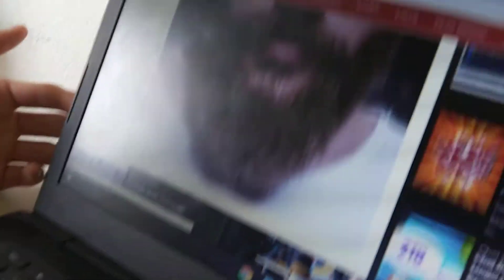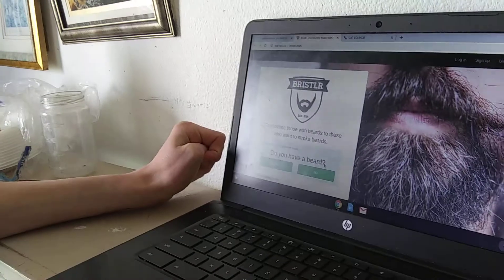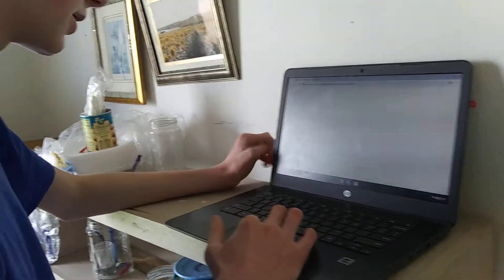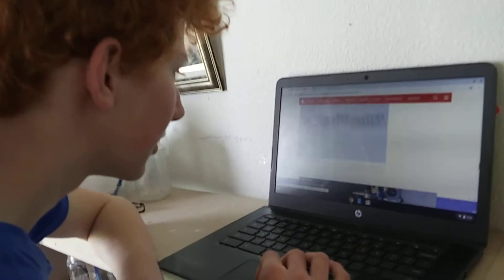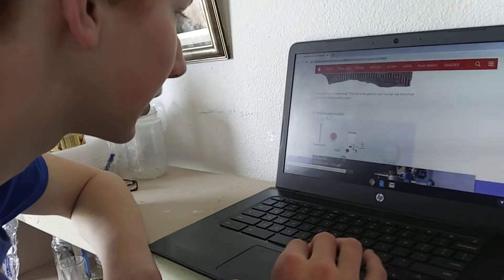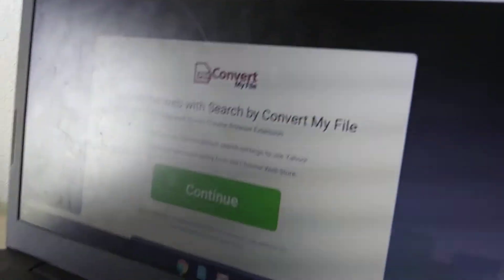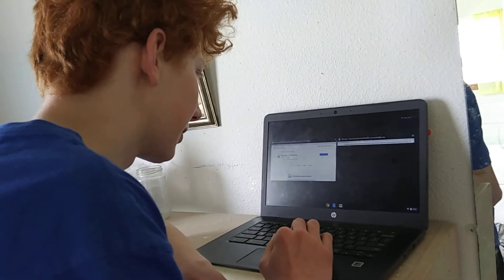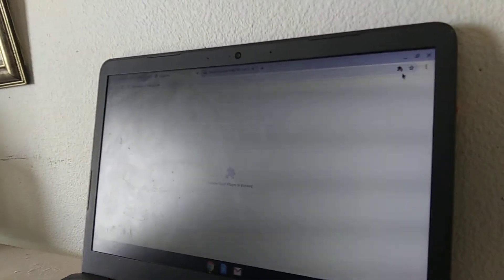Going to the weirdest sites on the internet